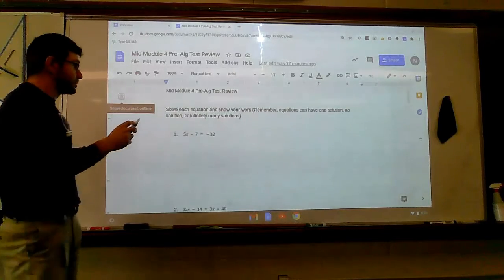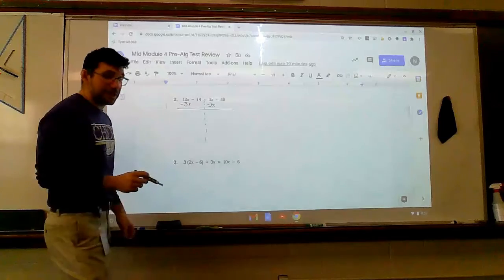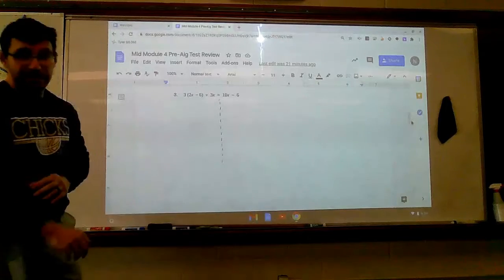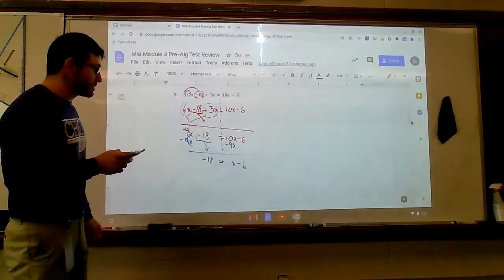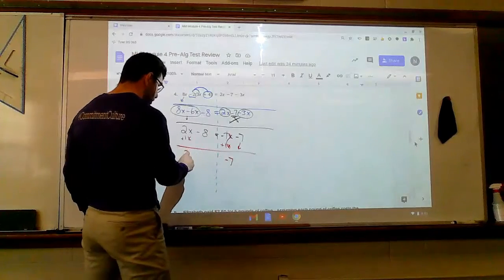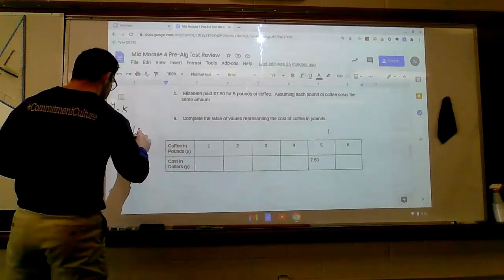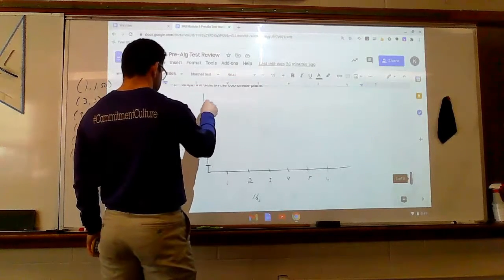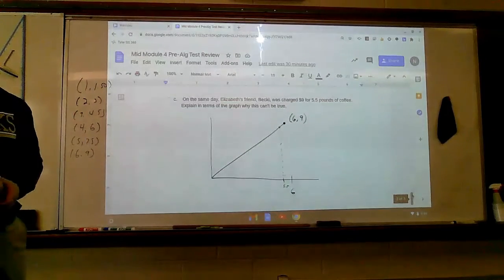Pre-Algebra Mid Module 4 Test Review